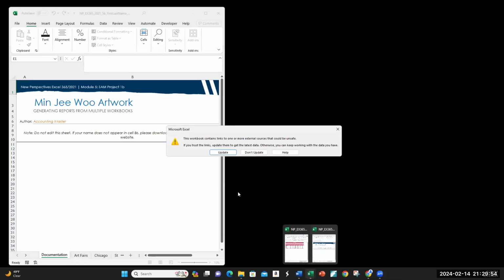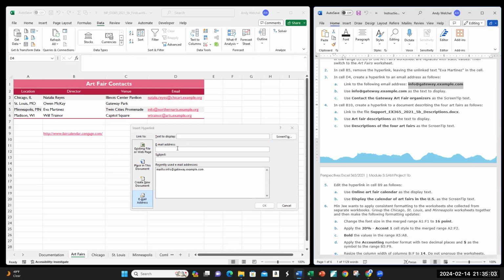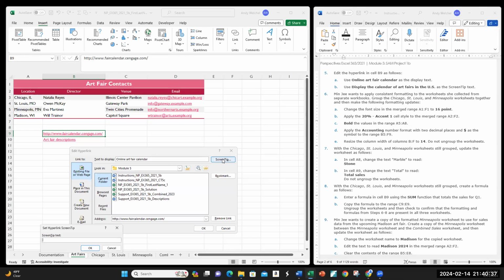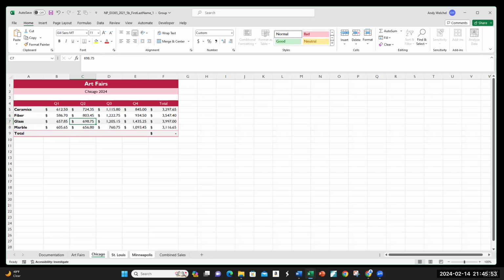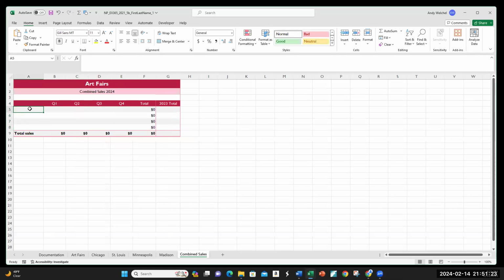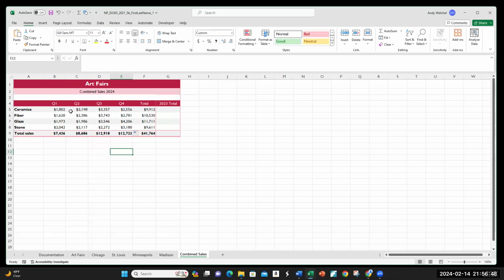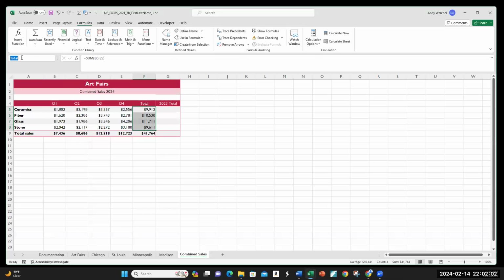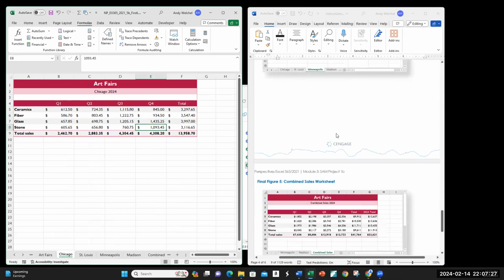Excel Project 5b Tutorial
SAM Project 5b Excel Module 5 Generating Reports from Multiple Worksheets and Workbooks